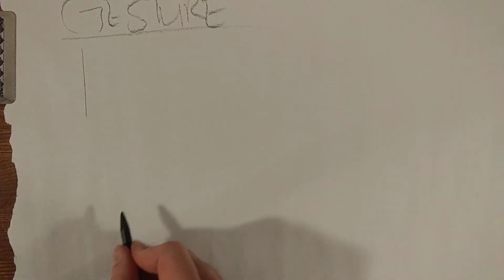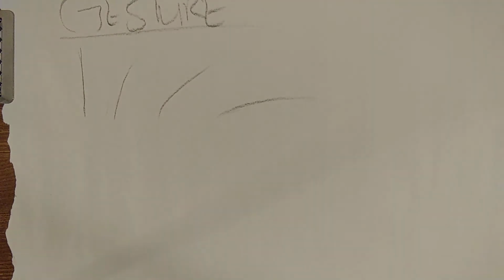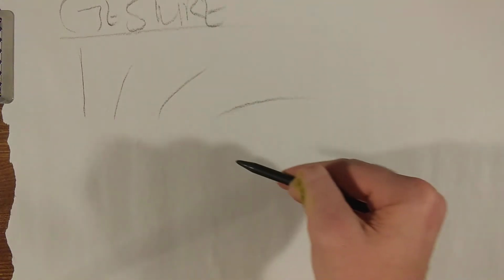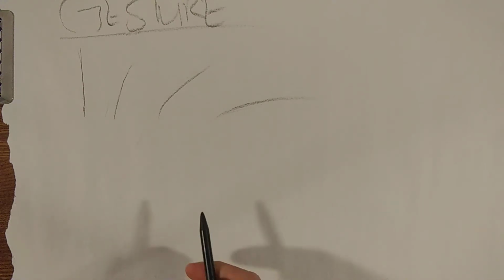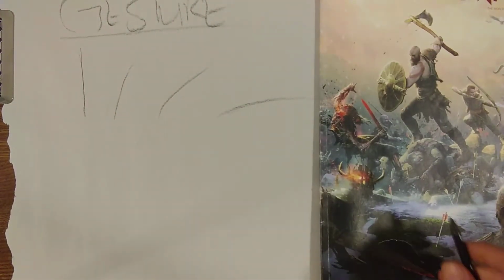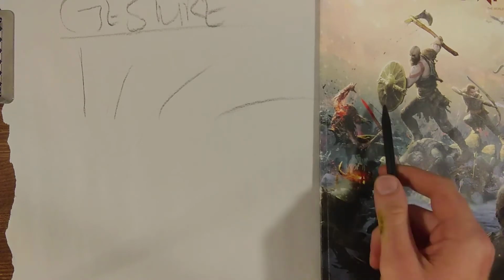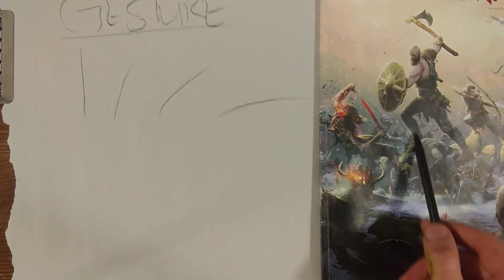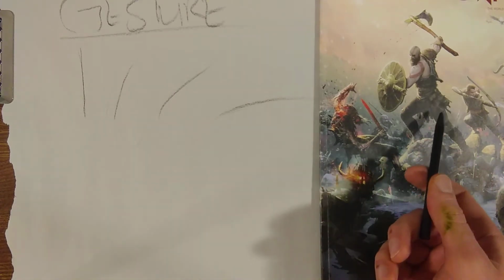Simple Concept of Gesture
Here I lay out the utility of gesture and how it improves your drawing.